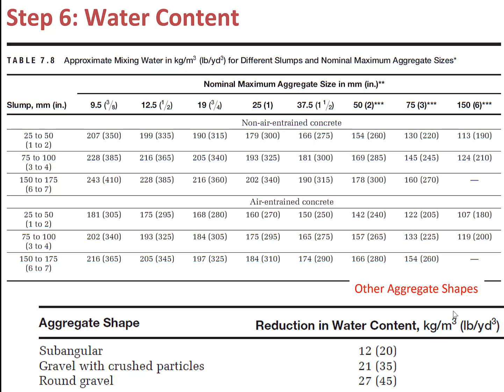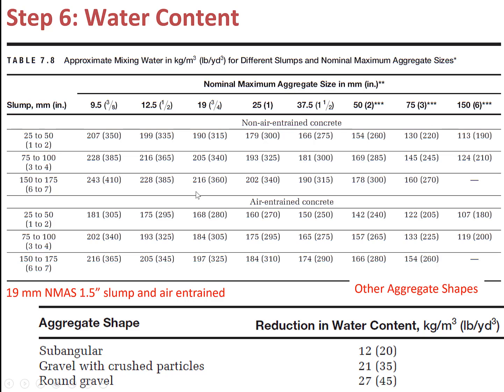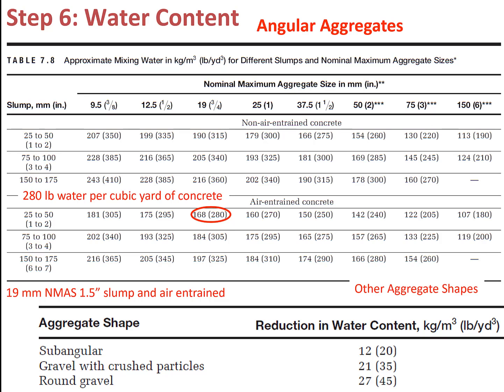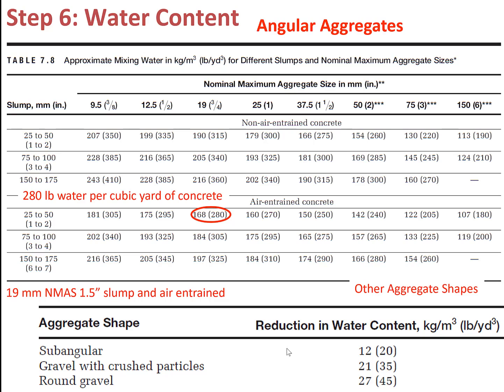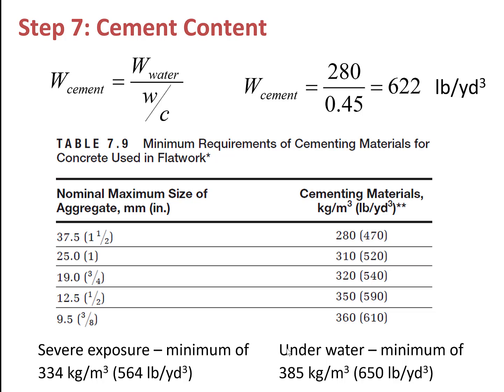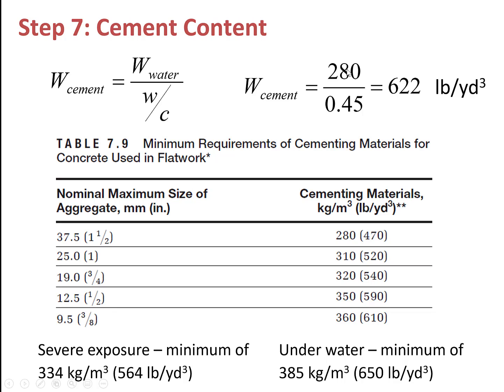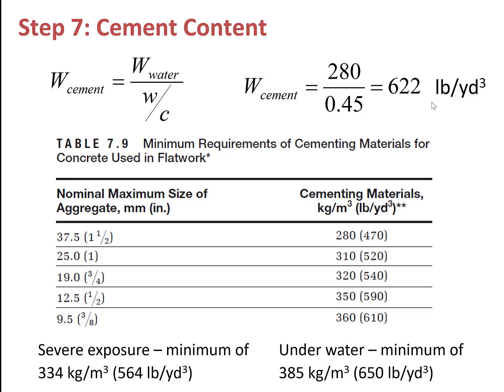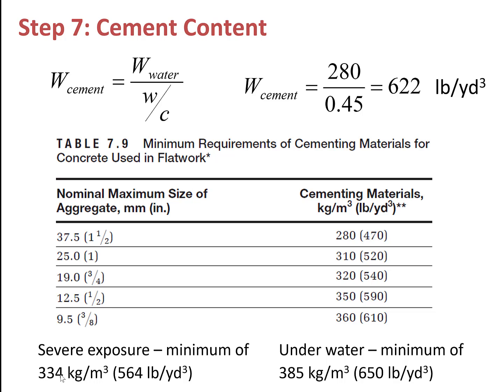Concrete Mix Design (5)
Concrete Mix Design; Admixtures; Water Content; Cement Content